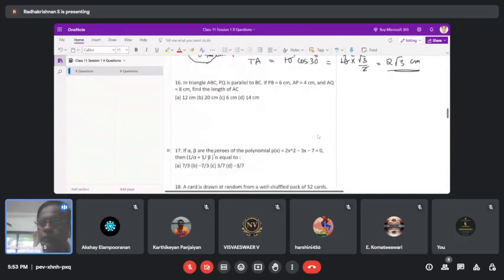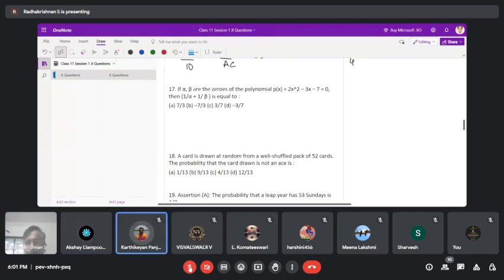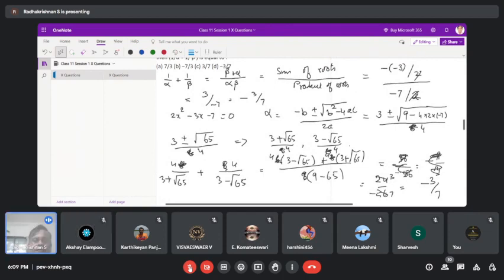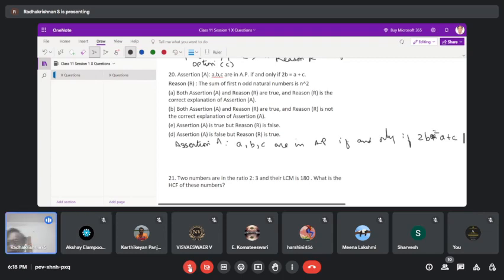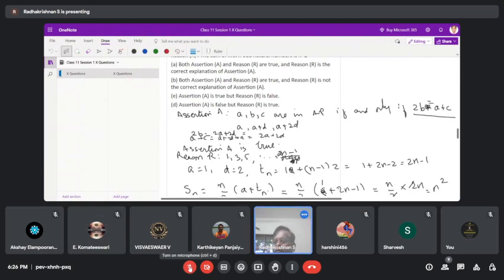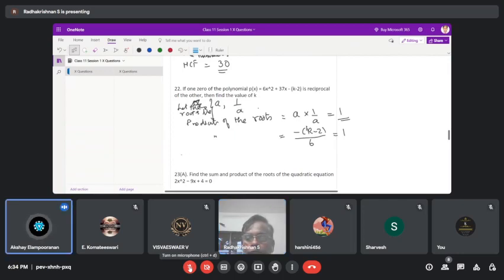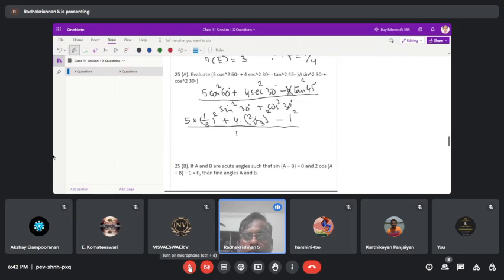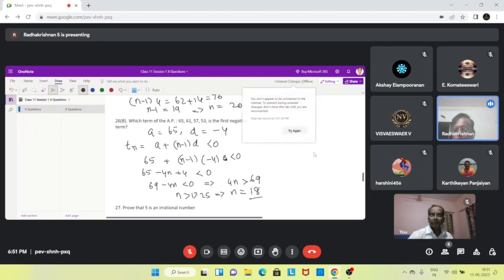JEE 2025 MATHS CLASS DT JUNE 13, 2023